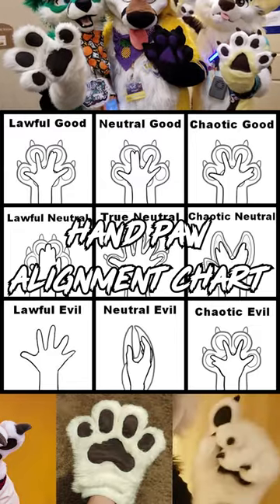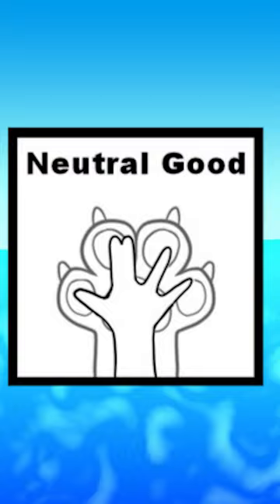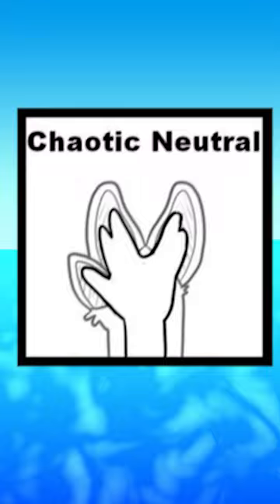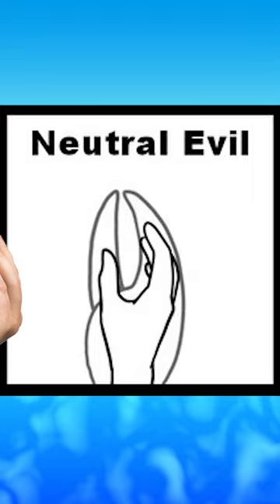FURSUIT HANDPAW ALIGNMENT CHART!